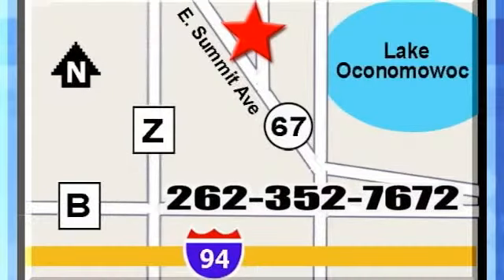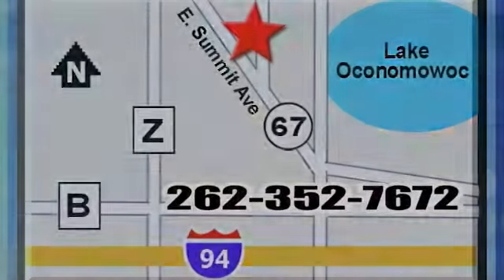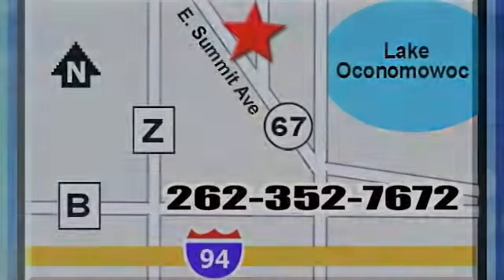2011 Ford Ranger Madison WI Waukesha, WI P9600 - SOLD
Year: 2011
Make: Ford
Model: Ranger
Trim: XLT
Engine: 2.3l 4 Cyl. Sequential-Port F.I.
Transmission: 2WD Not Specified
Color: White
Interior: Medium Dark Flint
Mileage: 13504
Stock #: P9600
JUST ARRIVED AT JACK SAFRO FORD! THIS IS A GREAT ONE OWNER RANGER! HAVE PEACE OF MIND KNOWING THIS 2011 RANGER IS FORD CERTIFIED. DID YOU NOTICE THIS RANGER HAS VERY LOW MILES WITH ONLY 13,504 MILES? A GREAT LOOKING VEHICLE TO SAY THE LEAST! THIS WHITE RANGER IS GREAT LOOKING AND A POPULAR COLOR. THIS 2011 FORD RANGER LOOKS GREAT WITH 13,504 MILES. IT HAS A VERY POPULAR WHITE EXTERIOR. REMEMBER THE BEST WAY TO DETERMINE IF THIS RANGER IS A GOOD FIT FOR YOU IS TO DRIVE IT! WE ARE LOCATED AT: 1000 E SUMMIT AVE, OCONOMOWOC, WI, 53066

Address:
1000 E Summit Ave